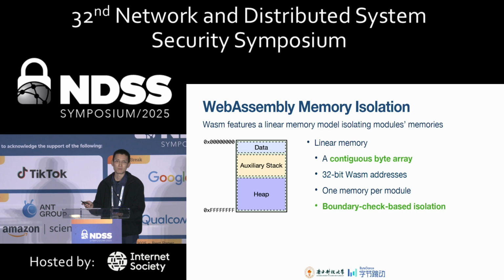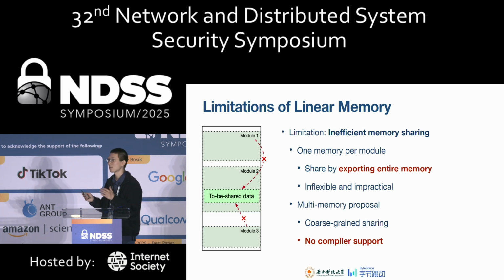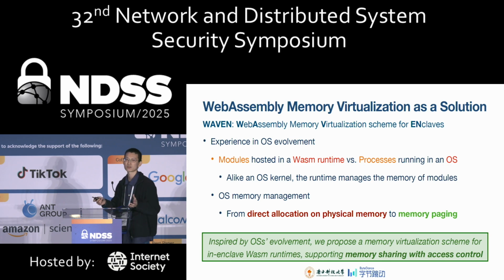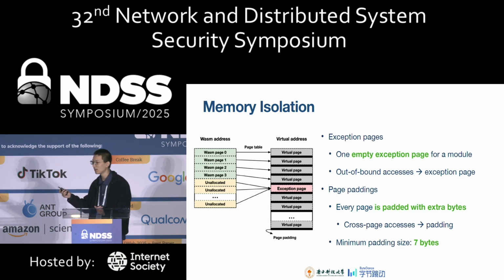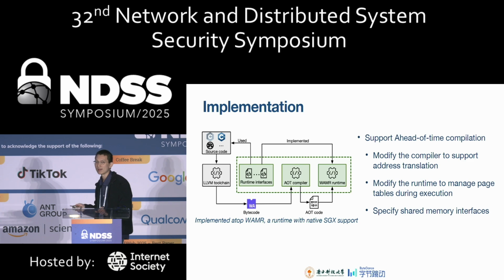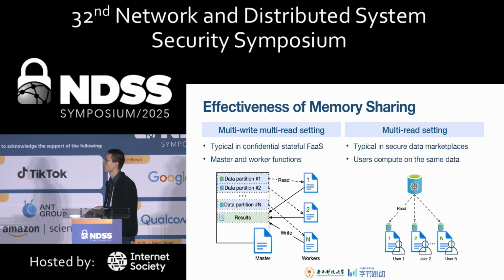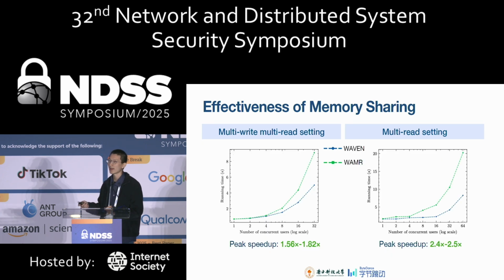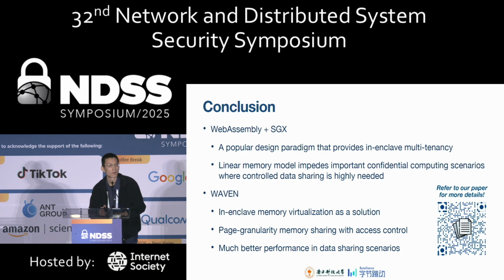NDSS 2025 - WAVEN: WebAssembly Memory Virtualization for Enclaves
SESSION 10A: Confidential Computing 2
“Sealed Envelopes: How Secure Is Your Data in the Box?”
sentence Network and Distributed System Security (NDSS) Symposium 2025, 24 February – 28 February 2025 in San Diego, California.

PAPER
WAVEN: WebAssembly Memory Virtualization for Enclaves
The advancement of trusted execution environments (TEEs) has enabled the confidential computing paradigm and created new application scenarios for WebAssembly (Wasm). "Wasm+TEE" designs achieve in-enclave multi-tenancy with strong isolation, facilitating concurrent execution of untrusted code instances from multiple users. However, the linear memory model of Wasm lacks efficient cross-module data sharing and fine-grained memory access control, significantly restricting its applications in certain confidential computing scenarios where secure data sharing is essential (e.g., confidential stateful FaaS and data marketplaces). In this paper, we propose WAVEN (WebAssembly Memory Virtualization for ENclaves), a novel WebAssembly memory virtualization scheme, to enable memory sharing among Wasm modules and page-level access control. We implement WAVEN atop WAMR, a popular Wasm runtime for TEEs, and empirically demonstrate its efficiency and effectiveness. To the best of our knowledge, our work represents the first approach that enables cross-module memory sharing with fine-grained memory access control in Wasm.

AUTHORS
Weili Wang (Southern University of Science and Technology), Honghan Ji (ByteDance Inc.), Peixuan He (ByteDance Inc.), Yao Zhang (ByteDance Inc.), Ye Wu (ByteDance Inc.), Yinqian Zhang (Southern University of Science and Technology)